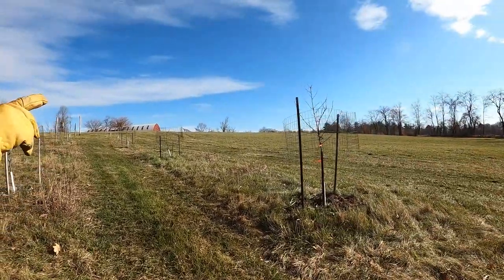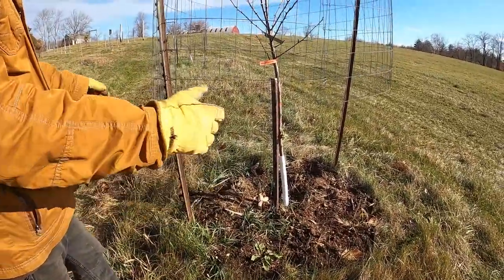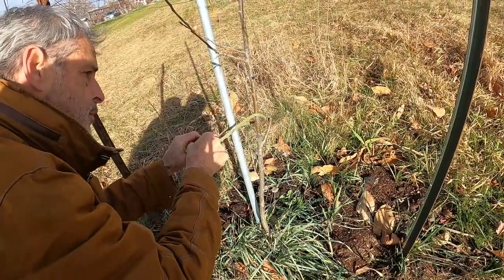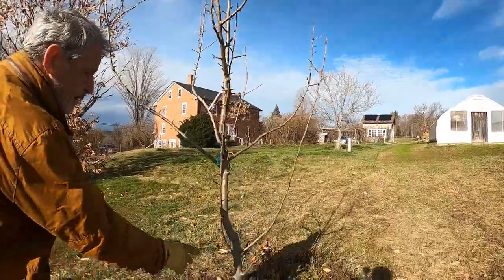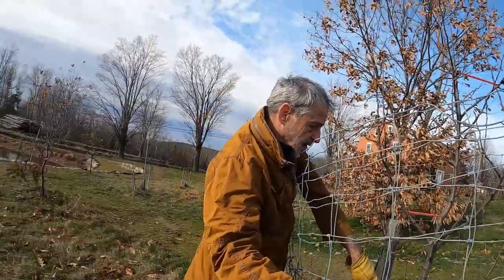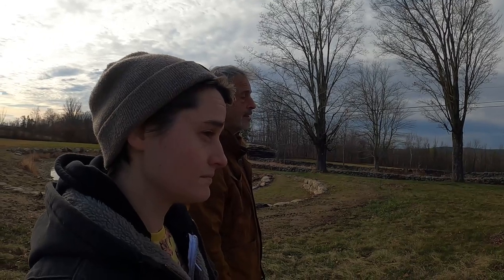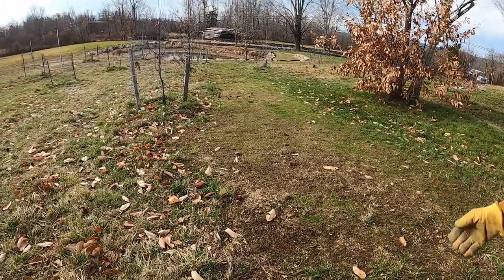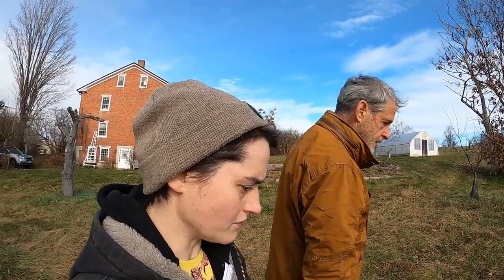Orchard Tour Part 2: Voles, voles, and more voles.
A bonus video! In this video we talk about what is left to do for our fall orchard maintenance and GO VOLE HOLE HUNTING. (No voles were harmed in the making of this video, but they may have been slightly annoyed.)